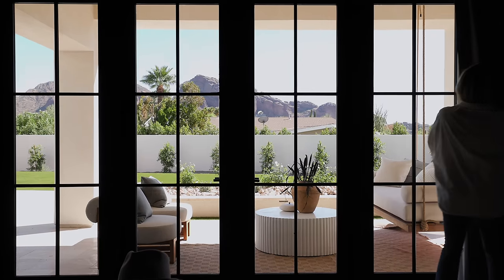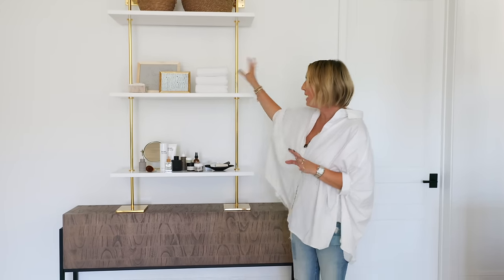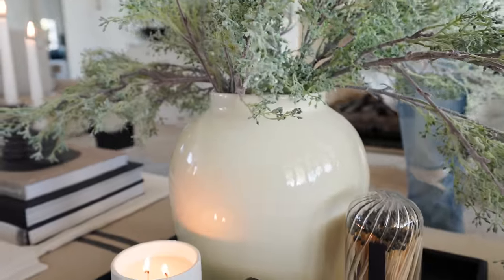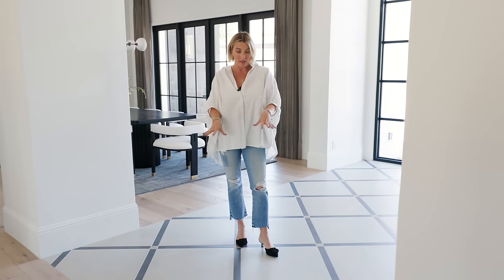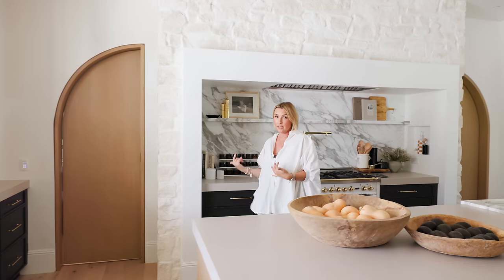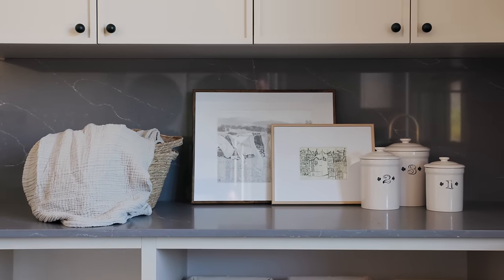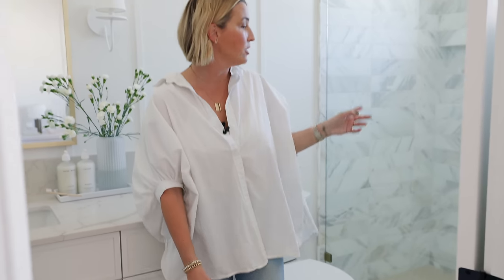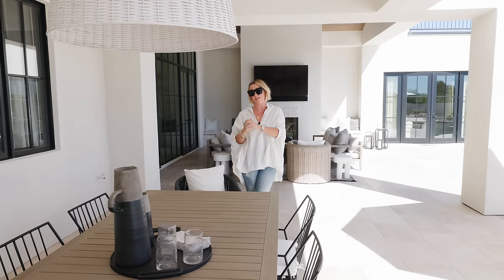House Tour of a Timeless + Modern New Build in Phoenix, AZ | THELIFESTYLEDCO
Located in Paradise Valley, Arizona, this custom new build led by Rachael Bialkowski is a spacious, 6,700 sqft home with a harmonious blend of modern aesthetics and inviting warmth!

2:52 - LCO Exclusive Pillows
3:32 - Taupe Tone from Sherwin-Williams
5:15 - Mario Bellini Bouclé sofa in Sand
7:10 - Chantilly Lace from Benjamin Moore
7:12 - Revera Quartz in Pietra Grey from Bedrosians
7:38 - Stonington Large Lantern from Chapman & Myers
7:44 - Rock Crystal Tile in Mount Everest (Matte) from Bedrosians
9:58 - Zellige in Snow White from Riad Tile
10:02 - Calacatta Gold Honed from Arizona Tile
10:18 - Transition Line in Polished Brass from Phylrich
10:30 - 24" Ladder Style Pull Handle in Polished Brass from DK Hardware
12:44 - Thermasol
12:50 - Sahara Porcelain Tile in Grey from Bedrosians
17:20 - Arebescato
17:45 - Accessible Beige from Sherwin-Williams
18:13 - Provenza in Contour from Affinity Collection
20:10 - Modern Oasis in Soft Cloud, Morning Haze, and Stormy Sky from Marazzi
22:55 - Talon Chandelier
24:55 - Wall Mounted Wine Rack
26:36 - Tuscany Cream with a Heavy Over Mortar Wash from Solstice Stone
27:50 - Trapeze 7 Mobile Chandelier from Apparatus Studio
29:20 - Sub-Zero
30:56 - Black Beauty from Benjamin Moore
31:00 - Zio & Sons in Weathered White and Moroccan Sea Salt from clé tile
31:22 - Ivory White Honed from Arizona Tile
31:31 - Cafe Sconce from Lucent Lightshop
32:22 - Artillo Arabesque in Bone and Natural Gray in Arto Brick
33:50 - DryAway
34:38 - Wisteria Chandelier from Palecek
36:35 - Bedding
36:48 - Penny Round Tile in Iron and Matte White
39:16 - Makoto Tile in Tatami Biege and Shoji White from Bedrosians
40:06 - Makoto 2" Round Tile in Tatami Beige from Bedrosians
42:23 - State Style Cabinets in Argent from Highborn Cabinetry
42:32 - Zellige Tile from Marazzi
42:49 - Palmeri Quartz from Arizona Tile
44:05 - Basic Collection in Matte Black from Phylrich
44:20 - Makoto Tile in Kumo Grey and Shoji White from Bedrosians
45:28 - Aegean Pearl from MSI

Lead Designer: Rachael (RJ) Bialkowski ⁠for THELIFESTYLEDCO®
Builder: E&S Builders⁠ @esbuildersaz on IG)
Videography: Nick Sorensen @thisisnickdotcom on IG)

MB01OLCERR3SRWI